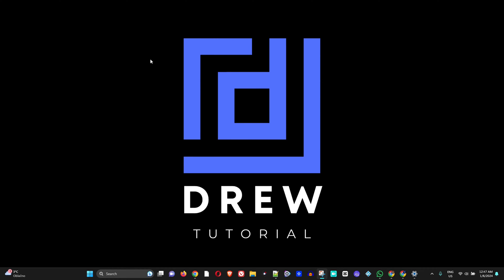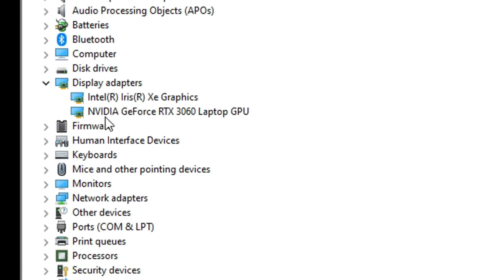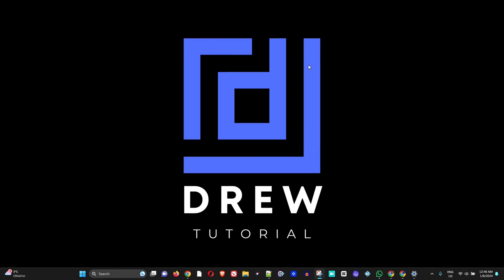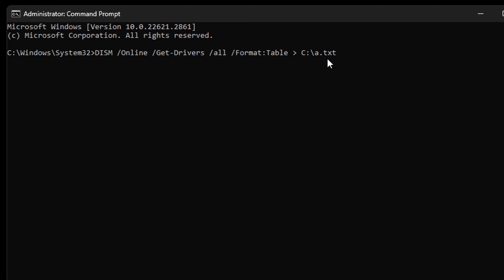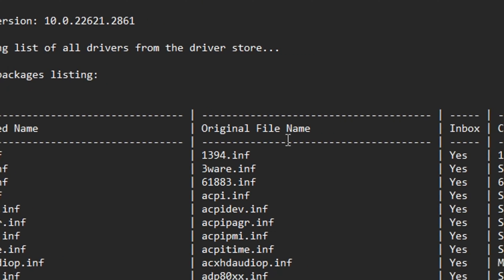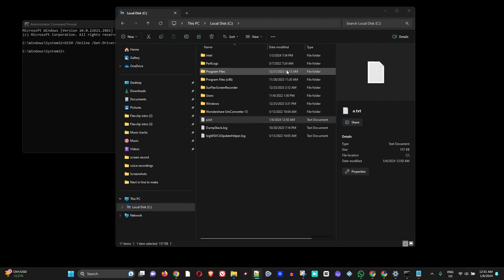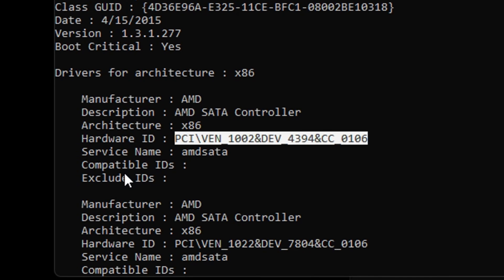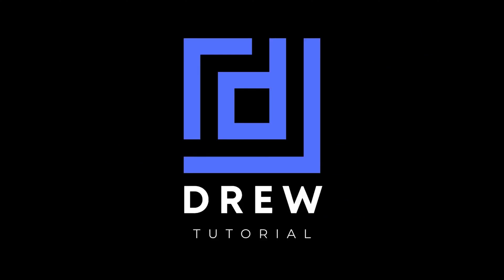How to Check Hardware ID (HWID) in Windows 11 (2 QUICK & EASY WAYS)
Hardware ID (HWID) is an identification number that is associated with a hardware component present in your PC. It can be your monitor, GPU, or another device. One device can have multiple HWIDs. Typically, a list of hardware IDs is sorted from most to least suitable for a device.